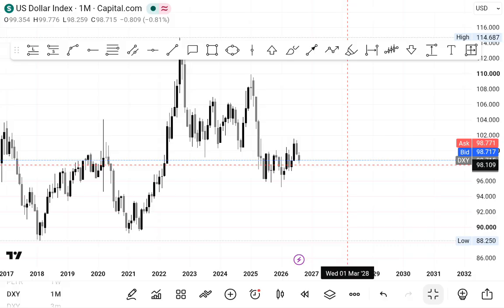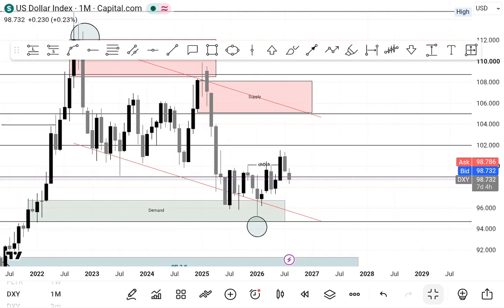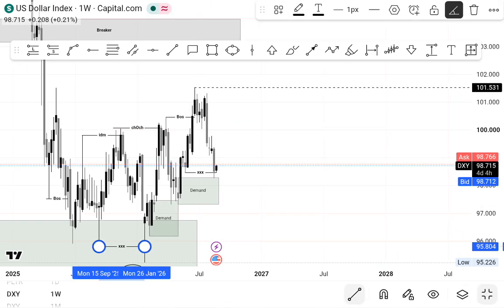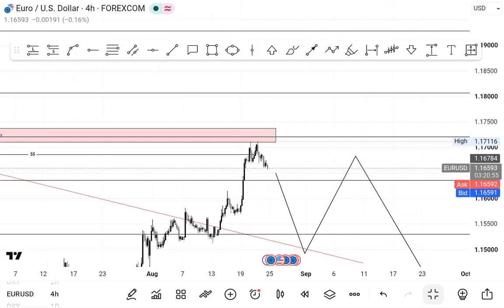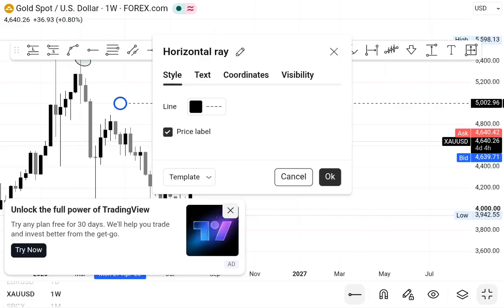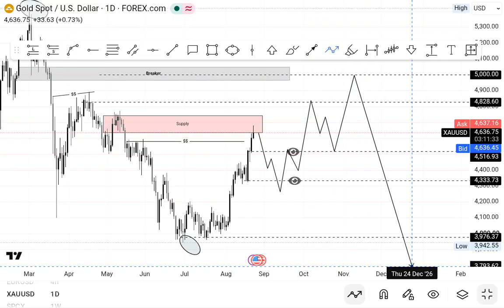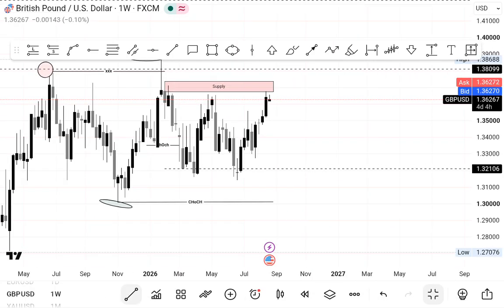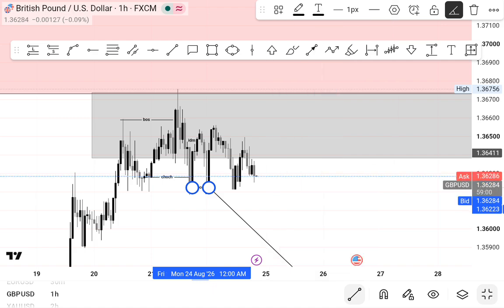24-27of August 2026 price market breakdown DXY/EURUSD,GBPUSD and GOLD